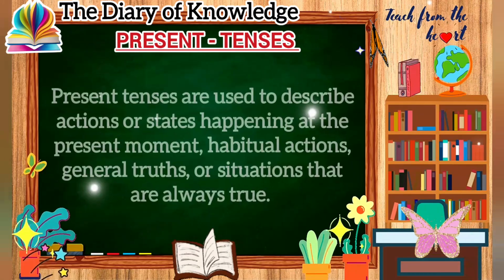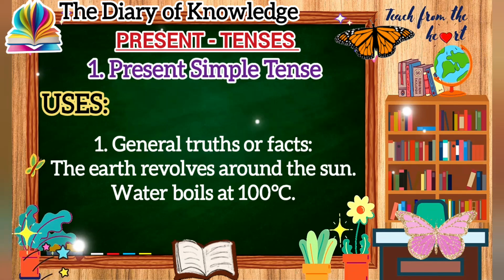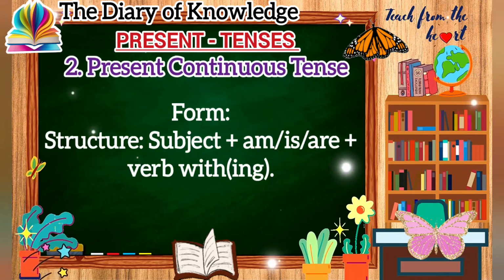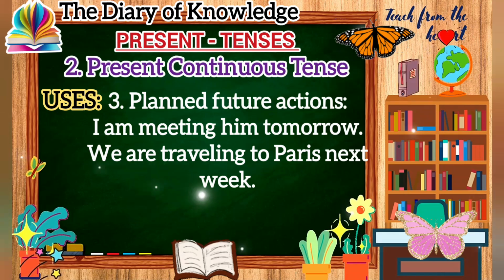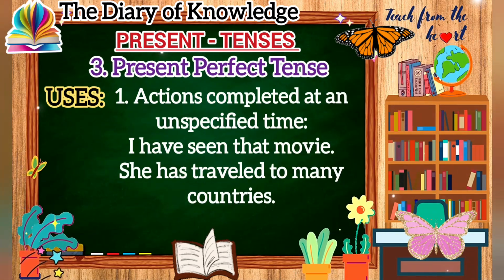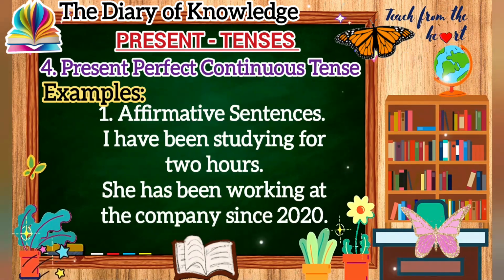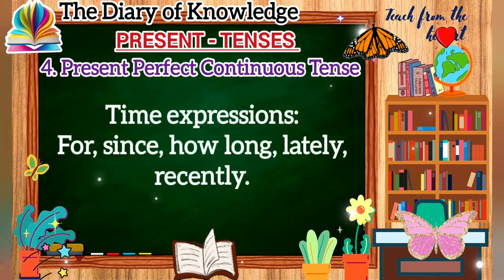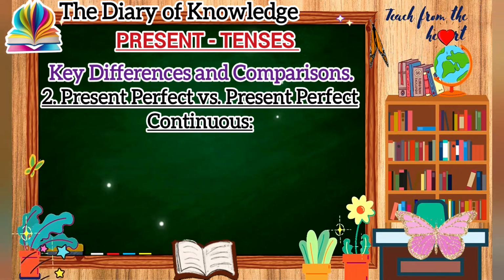English grammar | learn english | present tenses / speak English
english grammar,
learn english,
english grammar course,
grammar, english,
english grammar lessons,
grammar lesson,
grammar english,
english lesson,
learning english grammar,
spoken english,
english lessons,
english grammar course for beginners,
basic grammar,
english grammar tenses,
english vocabulary,
learn grammar,
learning english,
English Learning,
"English vocabulary tips",
"IELTS preparation videos",
"Spoken English tutorials",
Listening,
"English listening practice",
"Listen and learn English",
"English podcasts for learning",
"Improve English listening skills",
"English audio lessons",
"Daily English listening practice",
"English comprehension practice",
"Learn English through audio",
"English listening exercises",
"Native English speakers audio",
English Knowledge,
"Interesting facts in English",
"English idioms and phrases",
"English culture and traditions",
"English history for beginners",
"Learn English through fun facts",
"English trivia videos",
"Expand English vocabulary",
"Tips for mastering English",
"English educational videos",
"Knowledge videos in English",

present tense,
english tenses,
present continuous tense,
tenses,verb tenses,
tense,present tenses,
present simple,
present perfect,
present verb tenses,
present perfect continuous tense,
present tense questions,
past tense,
how to use present verb tenses,
tenses in english grammar,
simple present tense sentences,
present continuous,
present indefinite tense,
future tense,
present tenses quiz,

@Fredrik Knudsen,
@Summoning Salt,
@Jaiden Animations,
@Pinkfong - Kids' Songs & Stories,
@Fairy Tales and Stories for Kids,
@English Fairy Tales,
@ChuChu TV,
@Elaine Martin,
@Story light,
@English easy practice,
Rachel's English,
English with Lucy,
English with Emma (EngVid),
VOA Learning English,
English with Ronnie (EngVid),
English Addict with Mr. Duncan,
LinguaMarina,
EnglishClass101,
JenniferESL,
Easy English,
English with Adriana,
English Like a Native,
English with Veronika Mark,
Canguro English,
Learn English with Steve Ford,
Cambridge English,
Oxford Online English,
English Speaking Success,
Learn English Lab,
English 5days,
T-series kids hut,